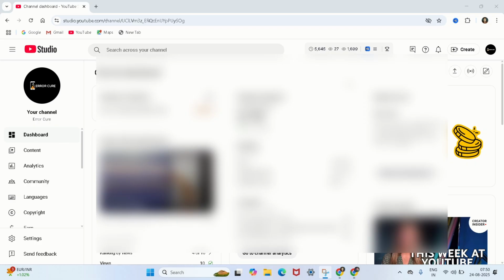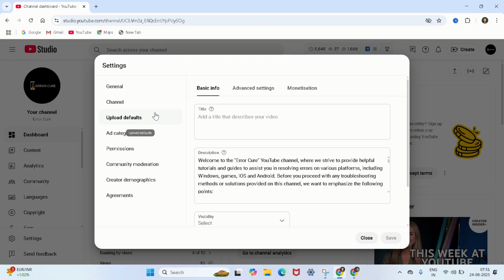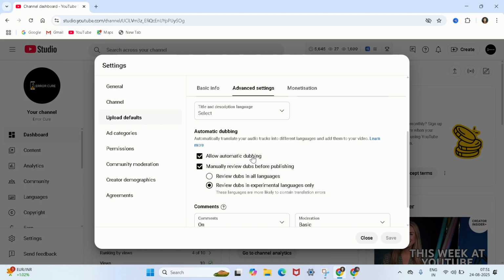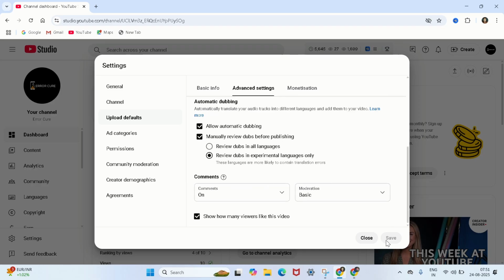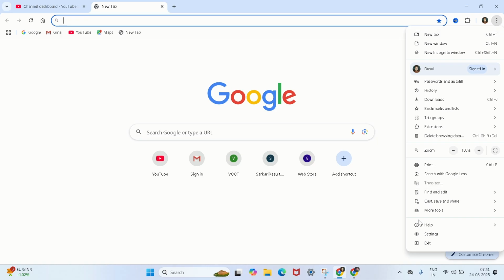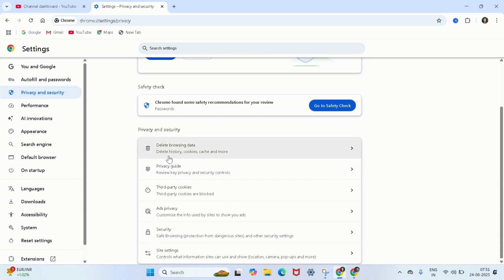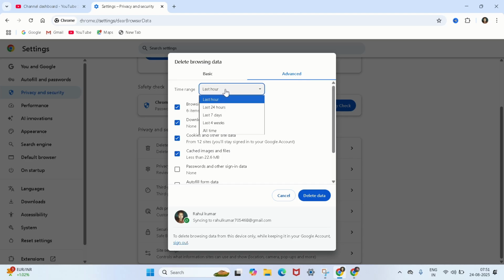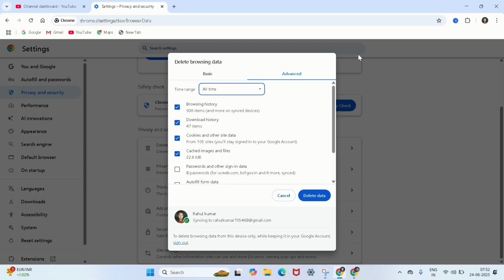How to fix YouTube Auto Dub not working